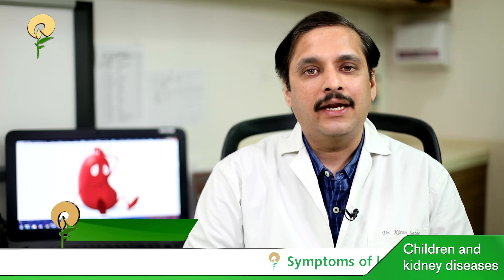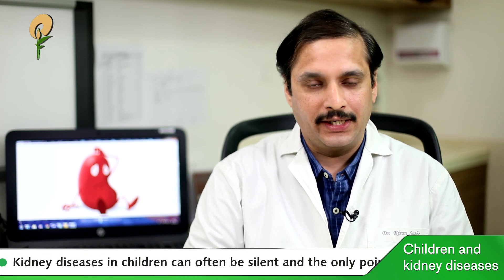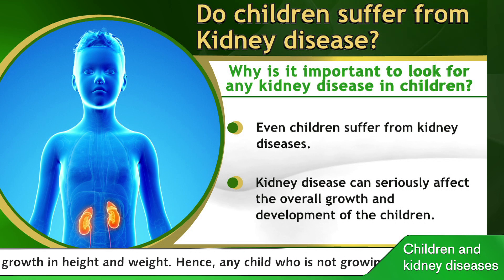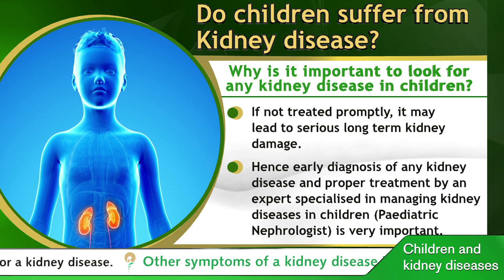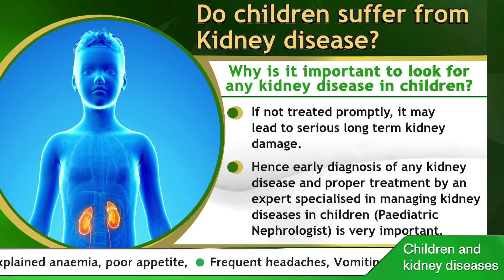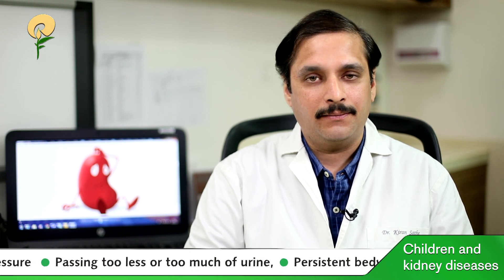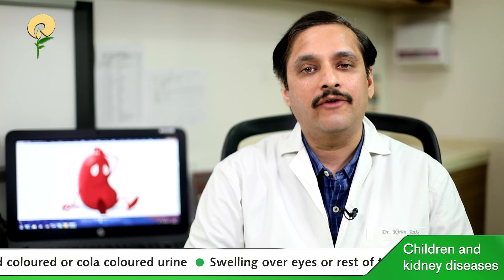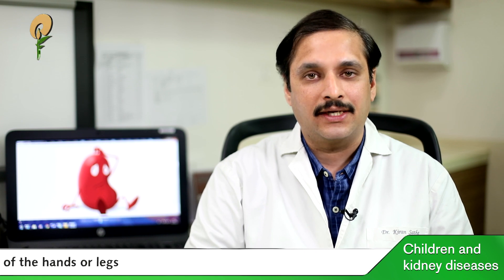Kidney disease in Children: Know what causes kidney diseases in children.